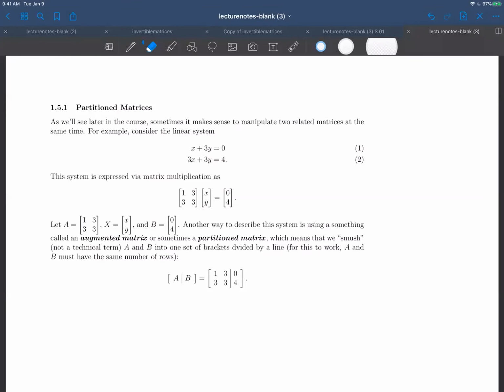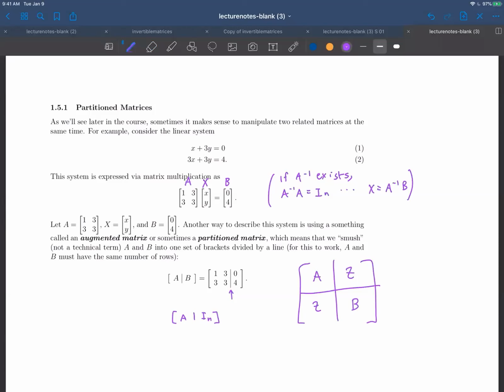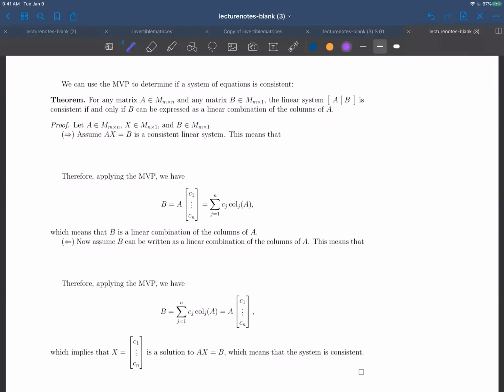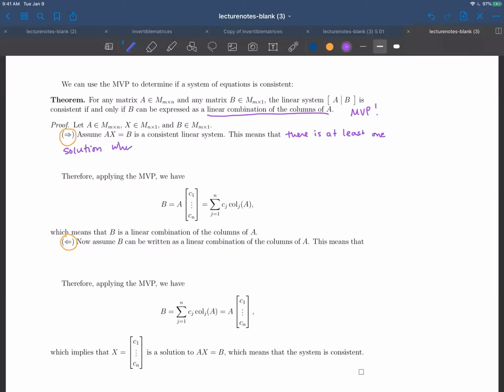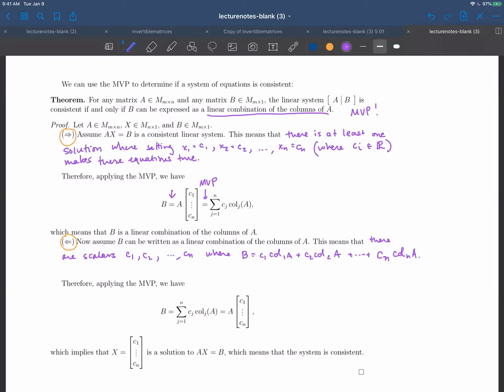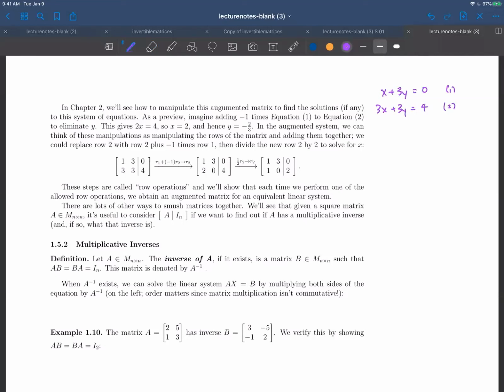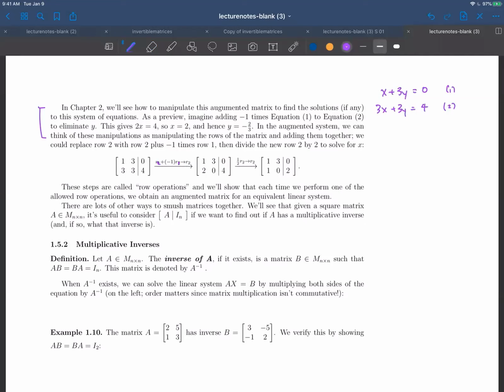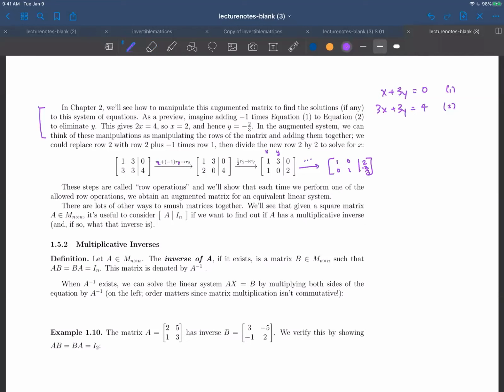Partitioned matrices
What's a partitioned matrix, and how does it relate to linear systems of equations?